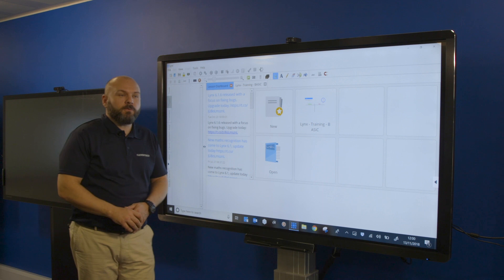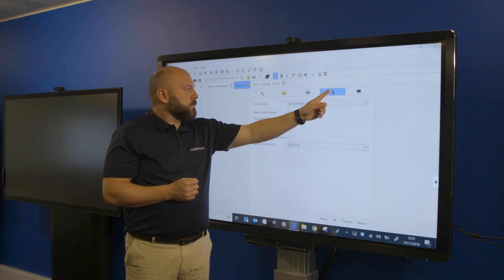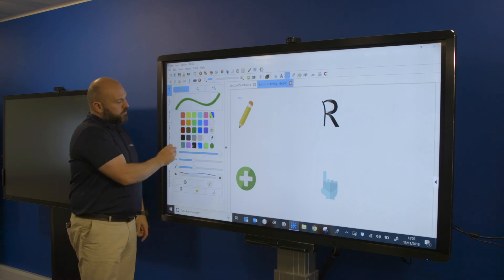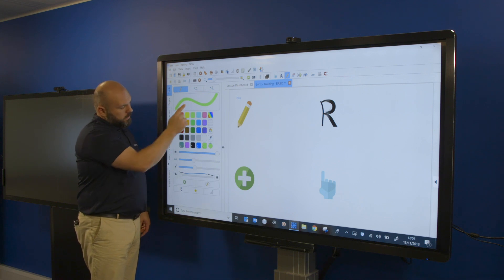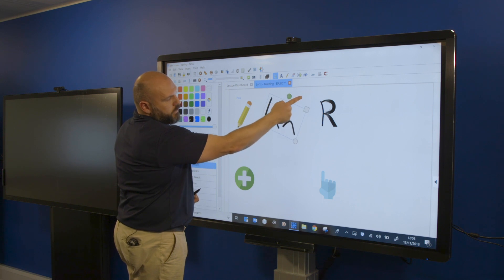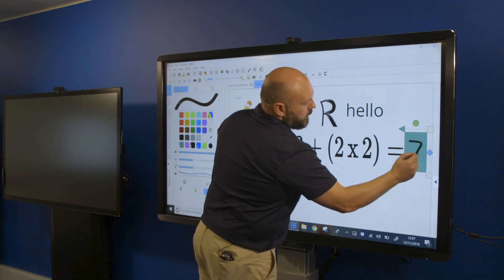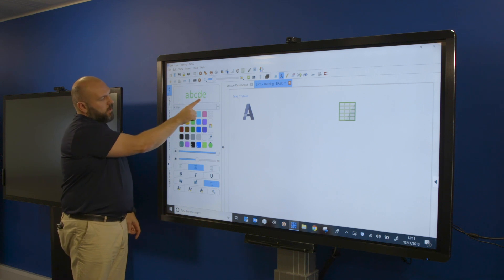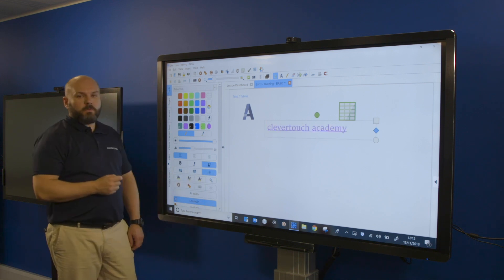Clevertouch | Lynx - The Basics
Getting started with Lynx software.